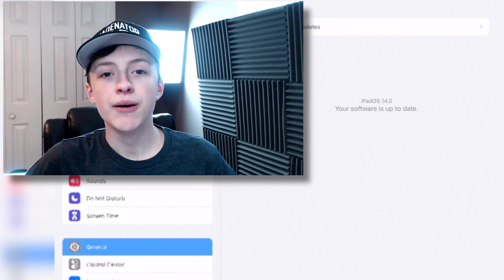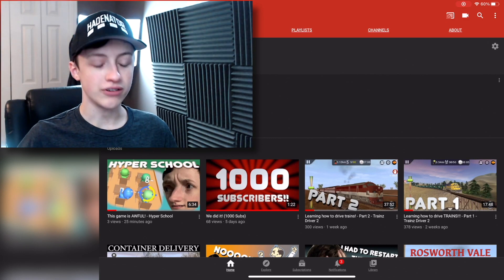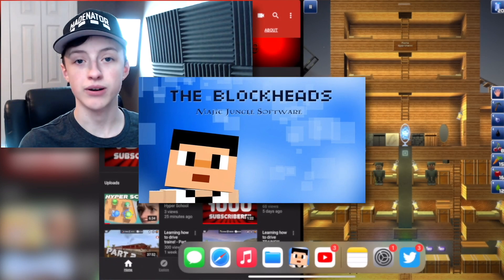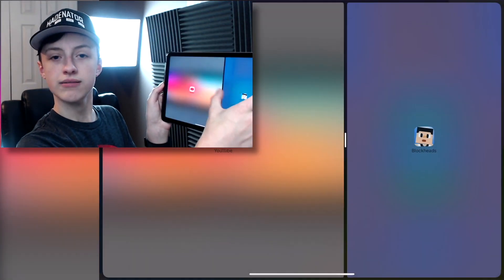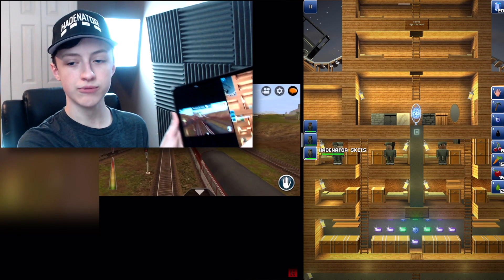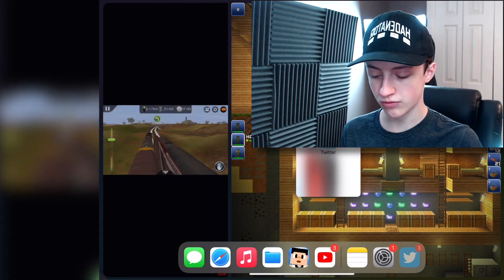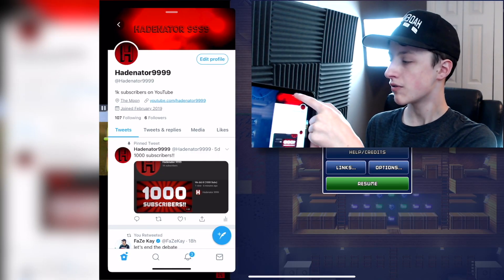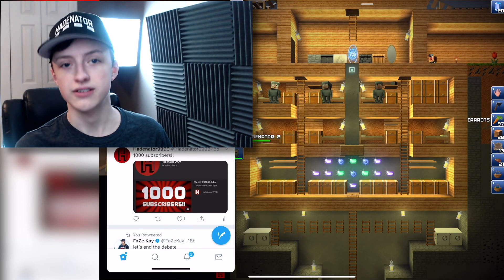How To MultiTask on iPadOS 14!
This is how to MultiTask on iPadOS 13 - 14